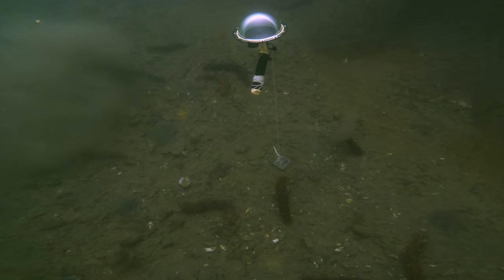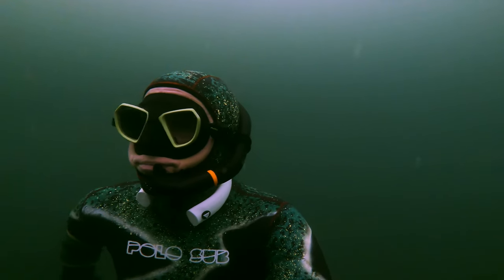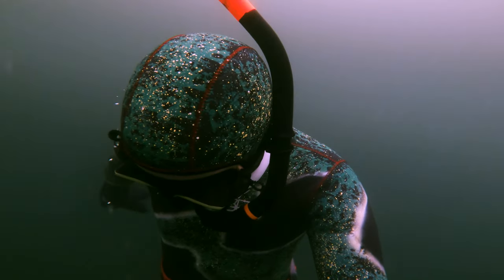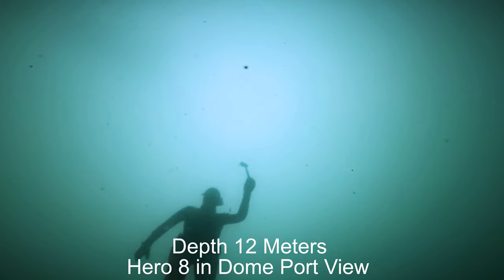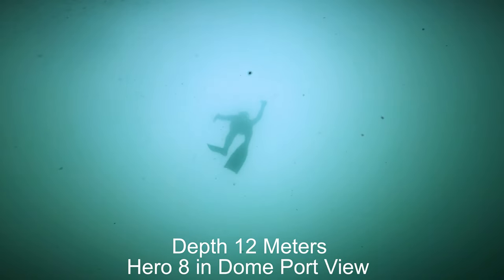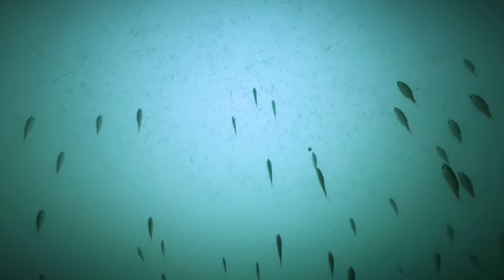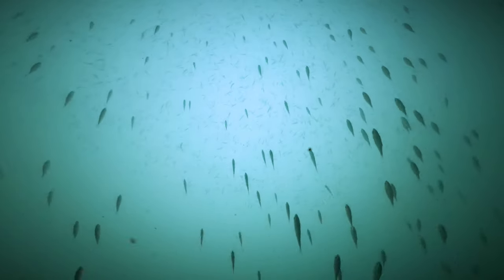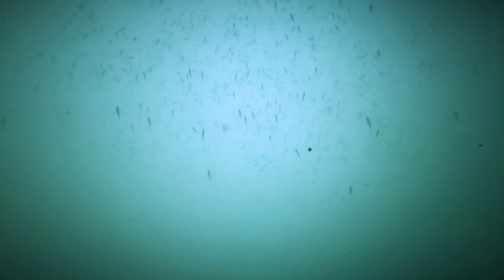Time lapse of some perch, herring and a salmon at Porteau. Freediving near Vancouver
I tried a new technique to get a time lapse of schools of fish.  I suspended my wide angle setup above the bottom so that it would be in the water column with the fish.